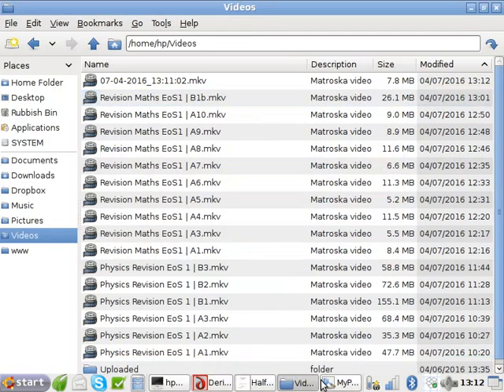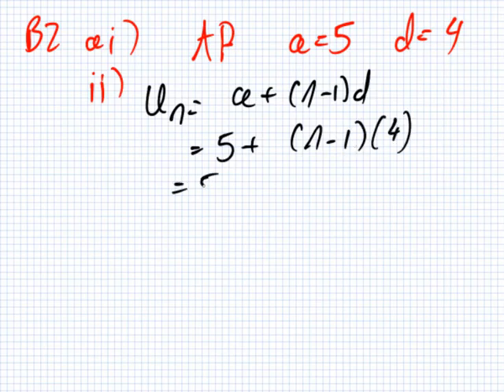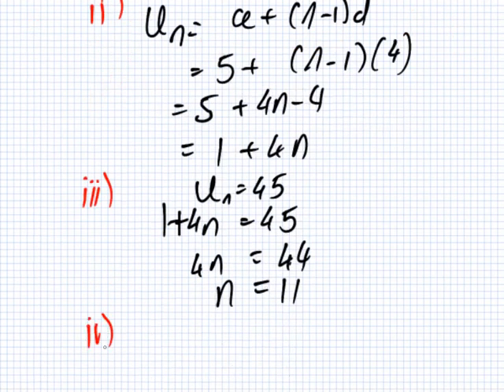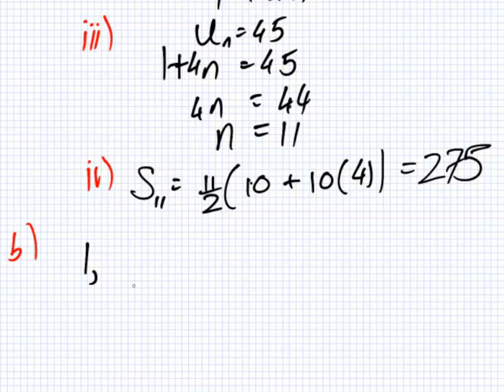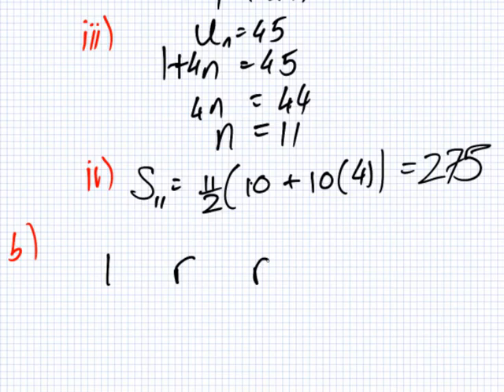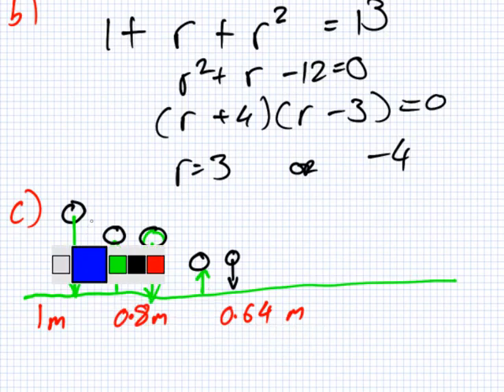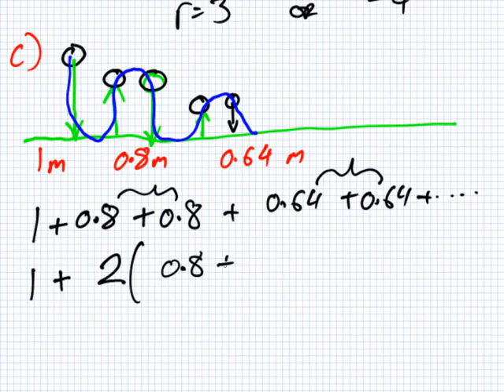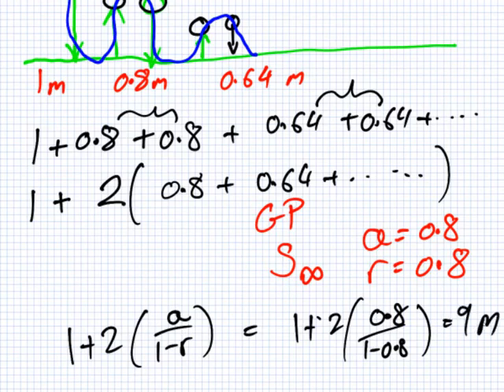Revision Maths EoS1 | B2